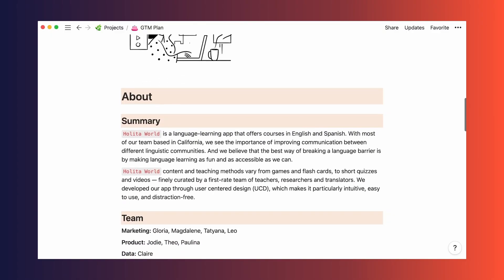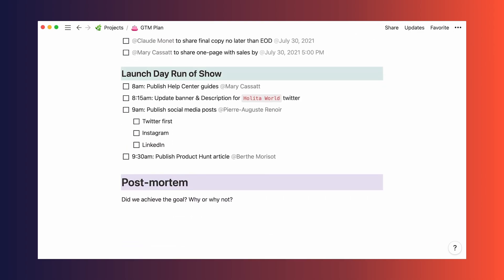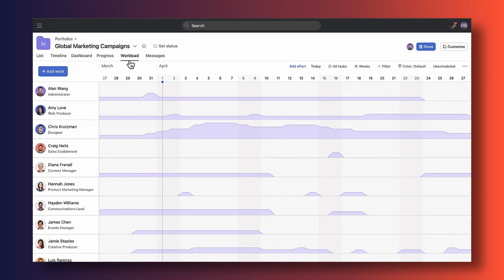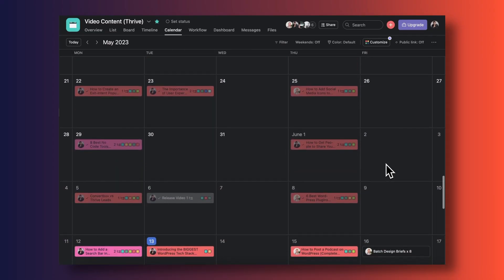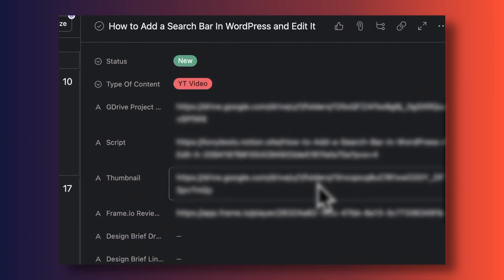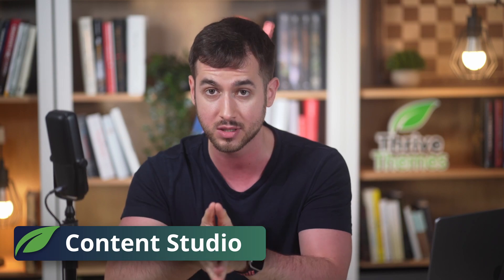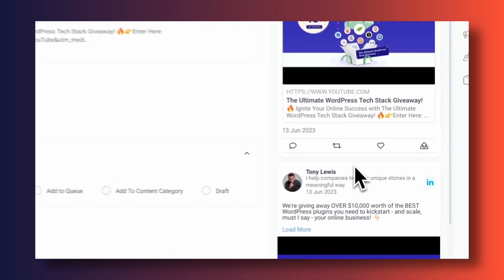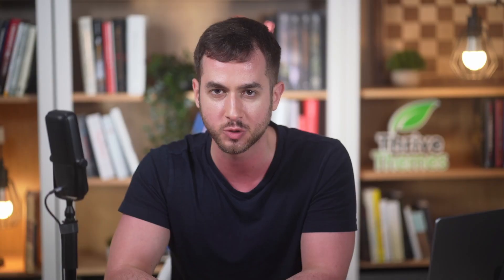3 Best Project Management Tools for Online Marketing Teams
Are you looking for the best project management tools to help your online marketing teams succeed? In this video, I share my top 3 picks. I also discuss the key factors to consider when choosing a project management tool for your team.

Time Stamps
00:00 Introduction
00:35 Notion
02:35 Asana
04:40 Content Studio